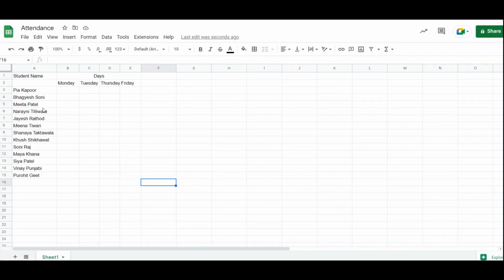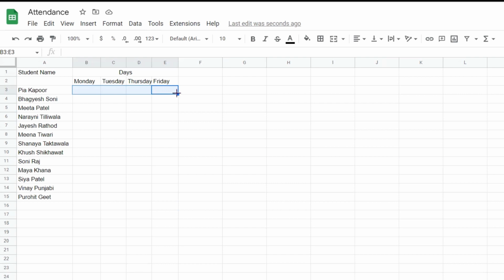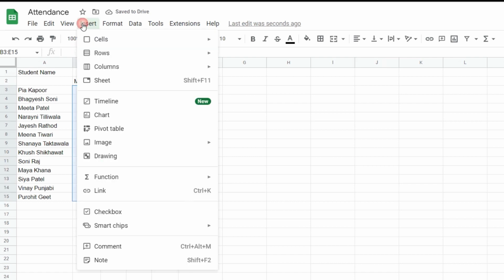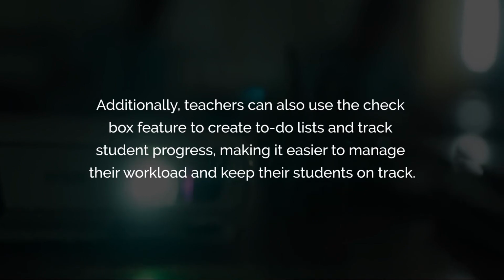How to Use Google Sheets Checkbox Feature for Student Attendance Tracking | Teacher Google Sheets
Hello Teacher! In this video, I will show you how to use the Google Sheets Checkbox feature to track student attendance and assessments. With this simple and efficient tool, you can easily manage and organize attendance records and assessment data in one place. Learn how to use the Checkbox feature in Google Sheets and make the most of this powerful tracking tool! In this tutorial, we will also cover how to customize and format the Checkbox in Google Sheets. So, let's get started!